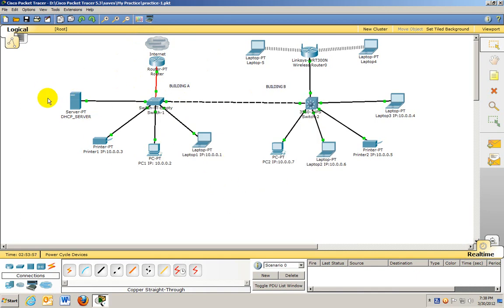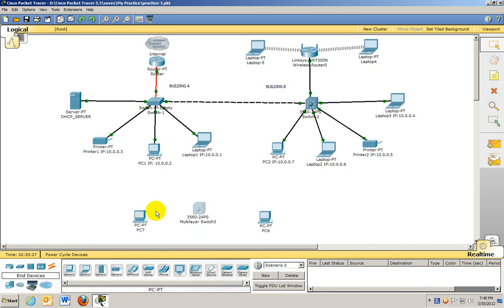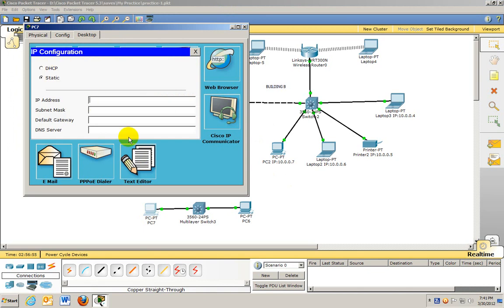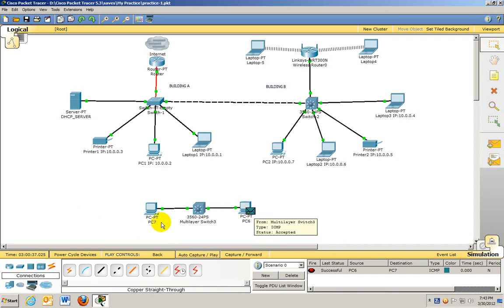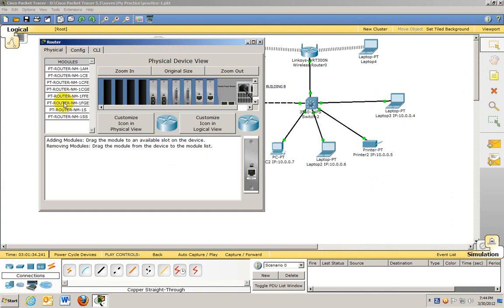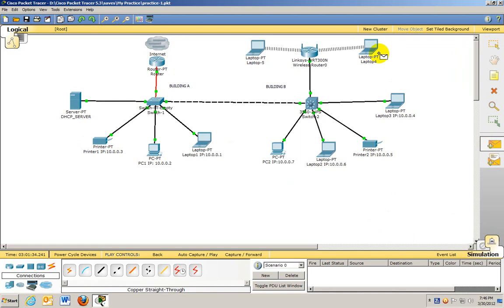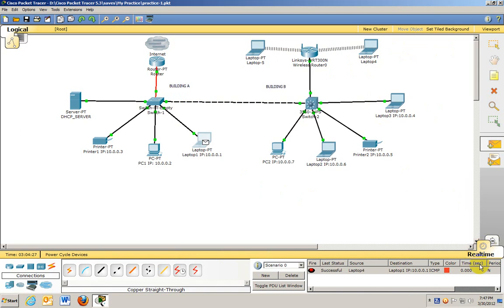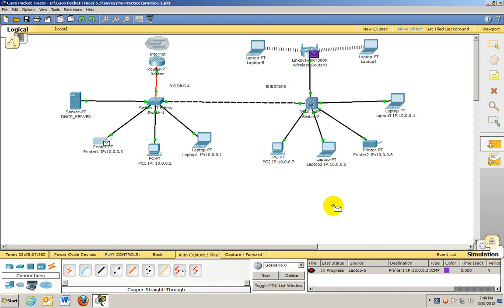Routers and Switches on Network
The purpose of this video is educational. The video shows a network lay out LAN and the simple way to experience working with routers and switches on the network. This video will be helpful if you have basic knowledge of networking and TCP/IP protocol.